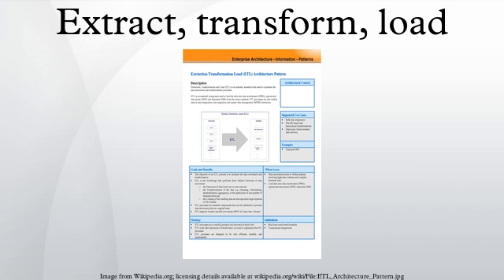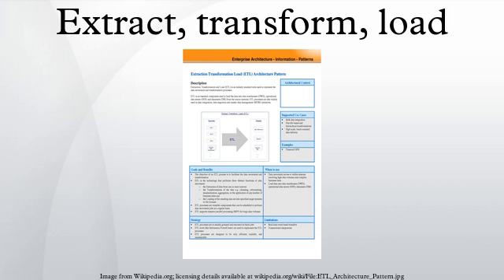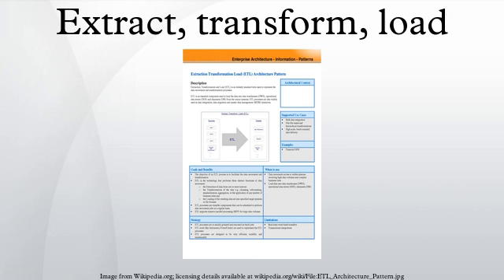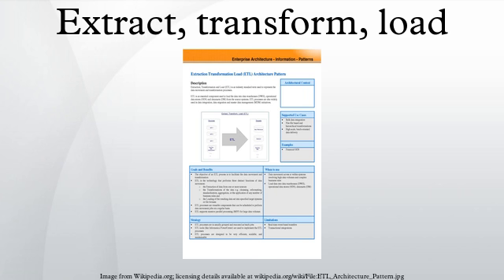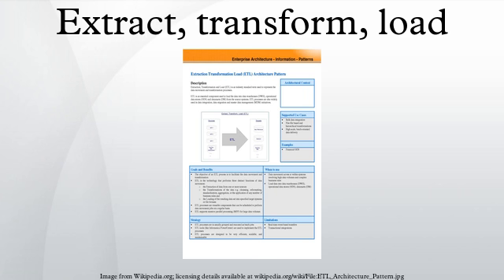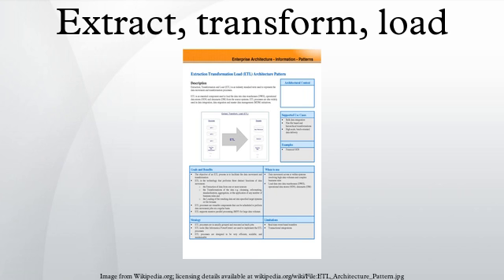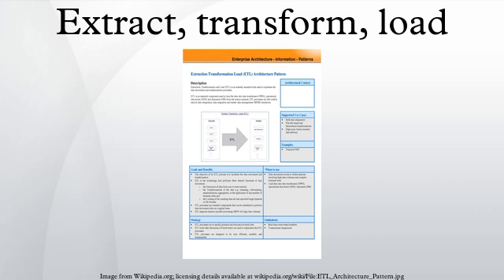Extract, transform, load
In computing, extract, transform, and load (ETL) refers to a process in database usage and especially in data warehousing that: